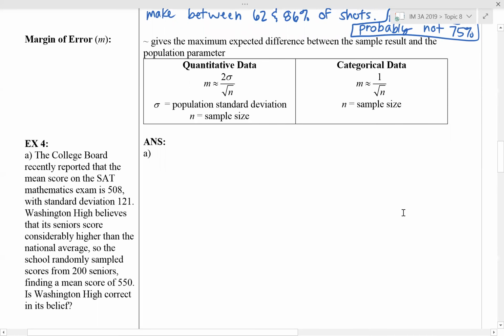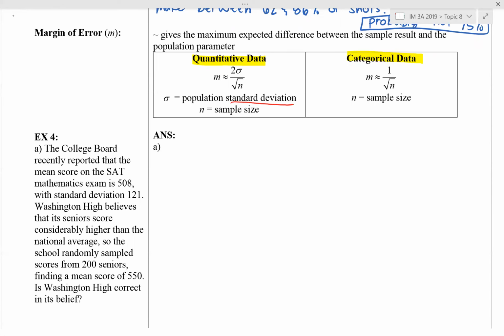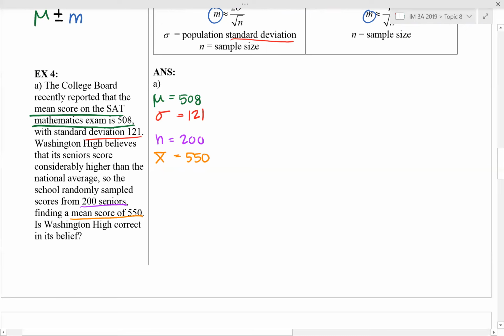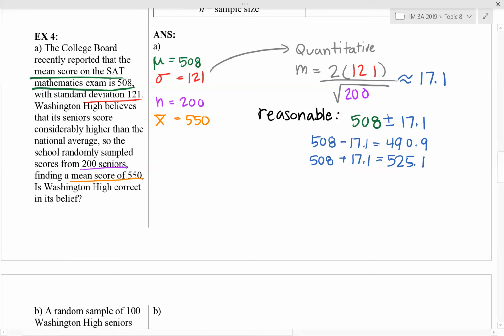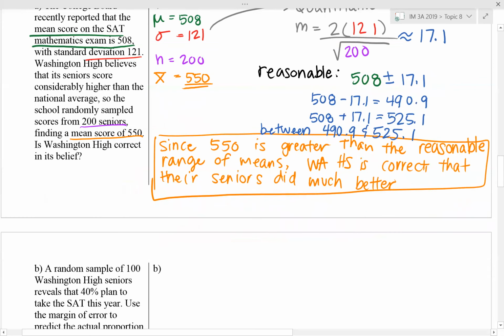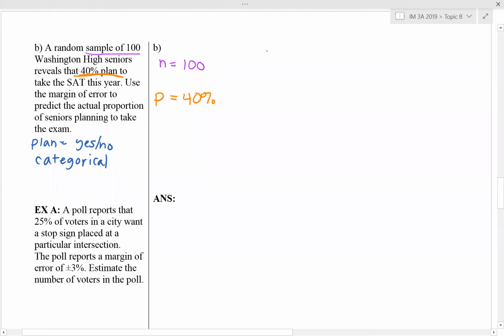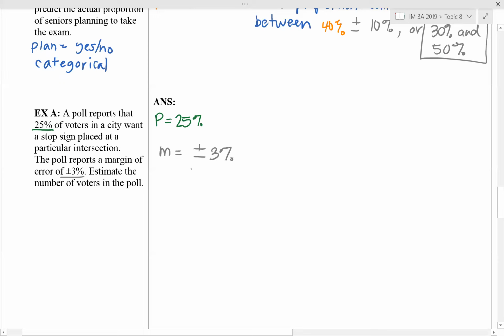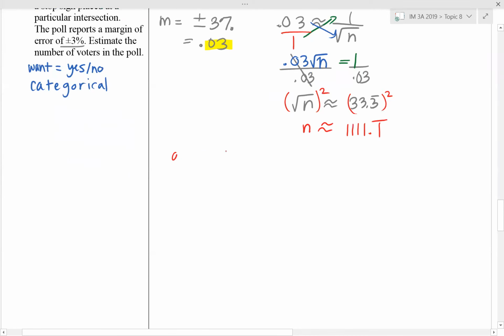Math 3- Margin of Error Part 2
This video contains the section 8-5 notes Example 4 and Example A.  During this lesson you will learn how to calculate the margin of error of a sample statistic for quantitative and categorical data and use that value to identify a reasonable range of values for the population parameter the given statistic is meant to represent.